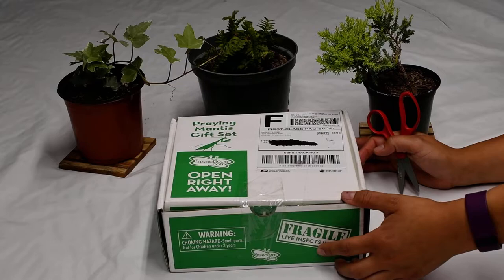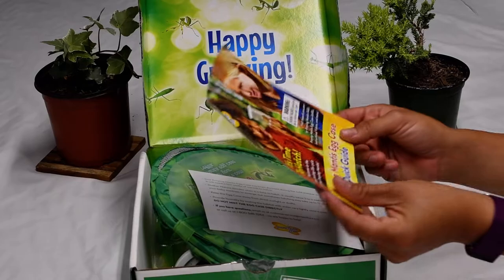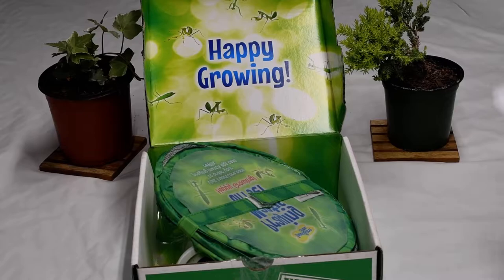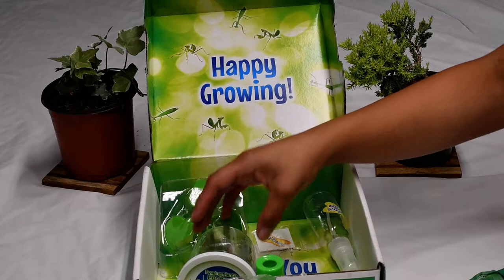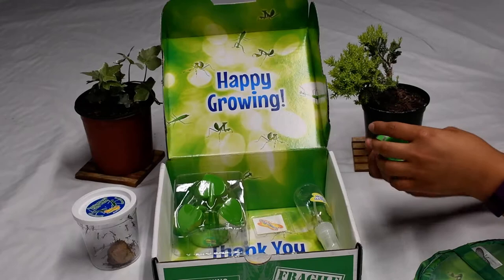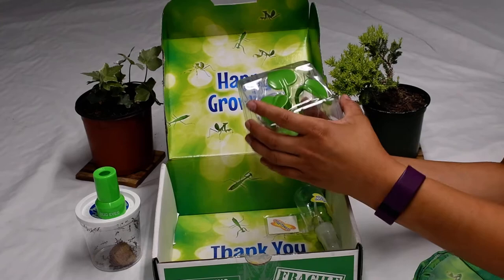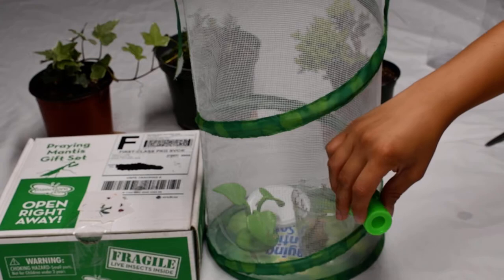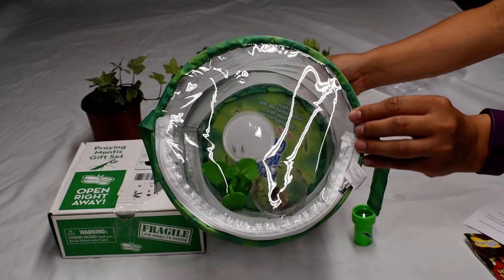Insect Lore Praying Mantis gift set unbox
Let's take a look at the Insect Lore Praying Mantis gift set.
Surprise!!!